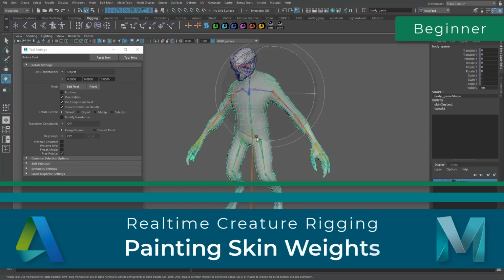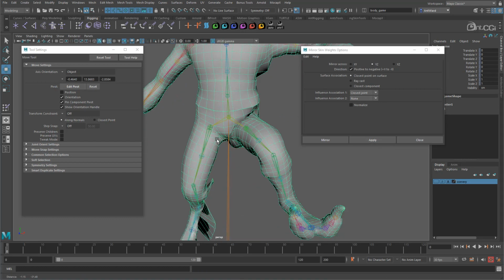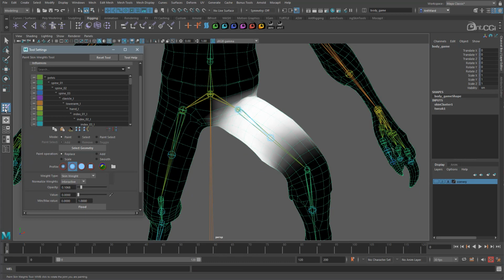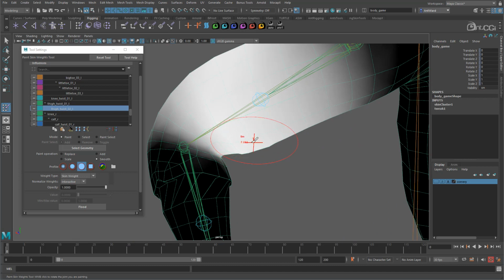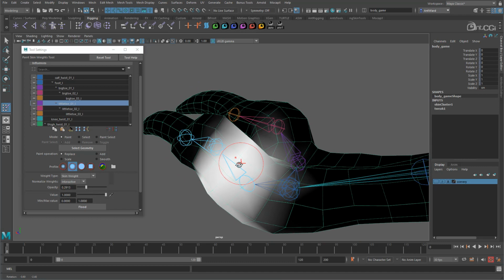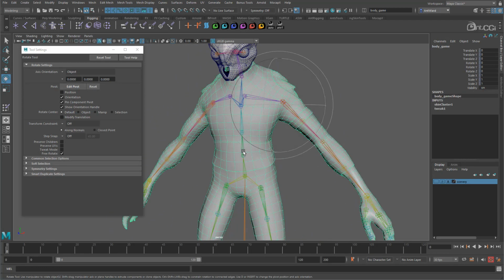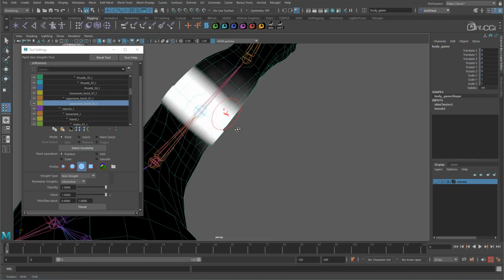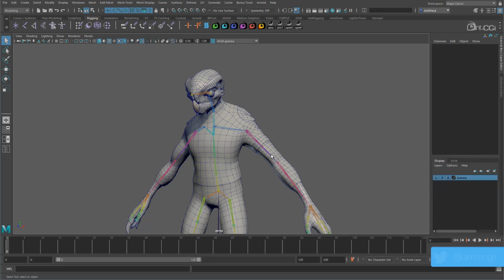Realtime Creature Rigging Workshop (6 / 19) : Painting skin weights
(Note: Realtime rigs are great for games, simulations, and other medias where the rig needs to be used interactively). We have the skeleton, and the model is now skinned, so next let’s take a look at updating the skin weights, so it deforms in a much more natural way. Lesson credit: @antCGI Check out the whole series You can find the scene files used